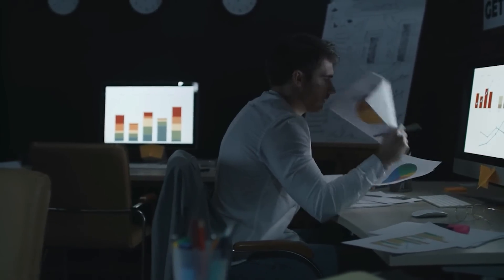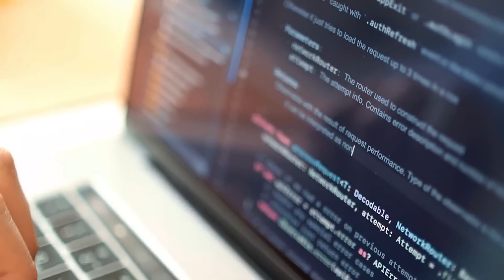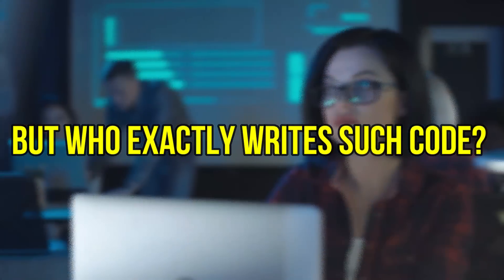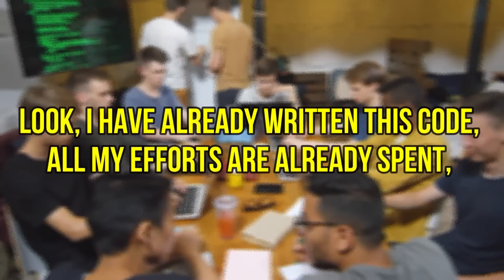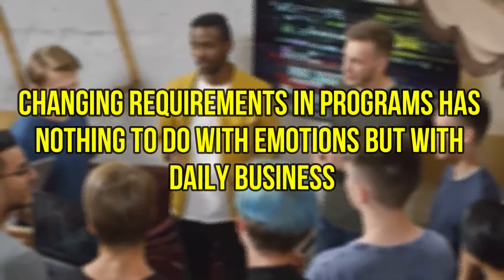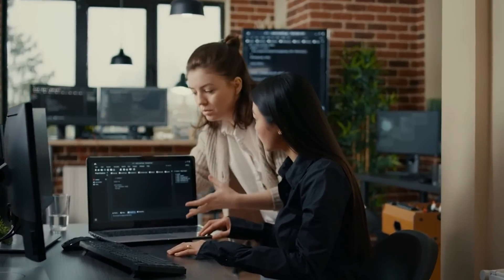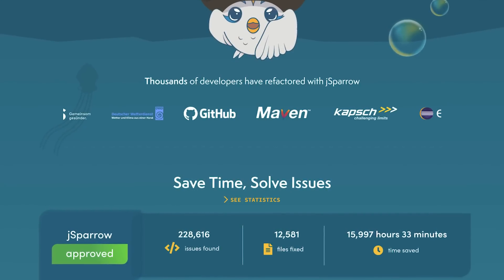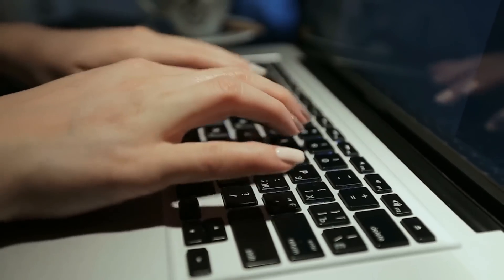What is Dead Code and why is it dangerous? ☠️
In this video we are talking about Dead Code and why it is dangerous. We are talking about how dead code appears, will give you a famous  dead code example and in the end also present you with an easy solution to remove dead code in your daily activities as a programmer without doing the nerve wracking job yourself. We hope you enjoy this informational video.

jSparrow is our Java Eclipse IDE and Maven tool, which helps you maintain clean code, refactors your code, removes dead code and much more. You can do unit Testing, upgrade your web application security and performance in general.

ABOUT US🌐:
In the last years we have specialized in java code refactoring and have developed our own powerful tool jSparrow.
If you are a java developer and you have code refactoring issues you can try our free version on our website at anytime!✅